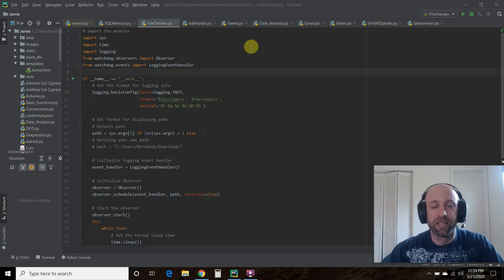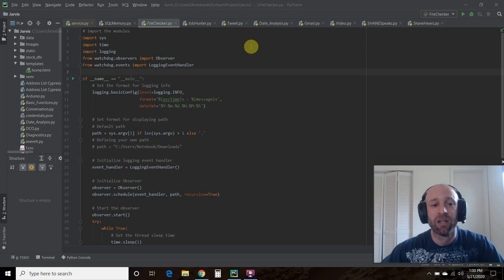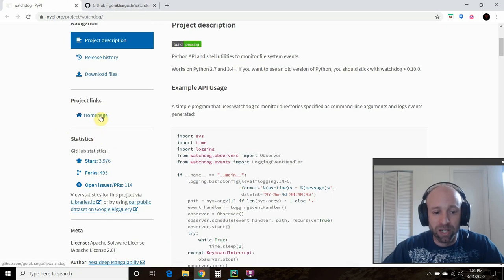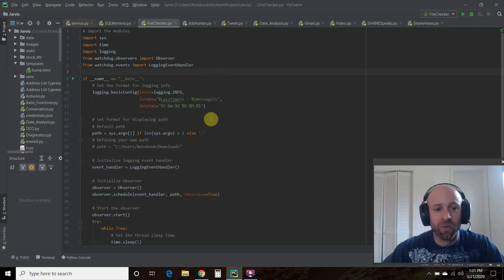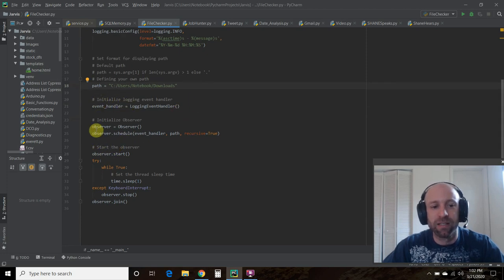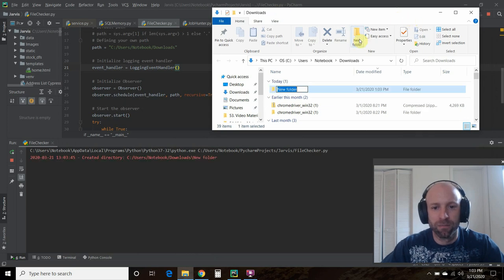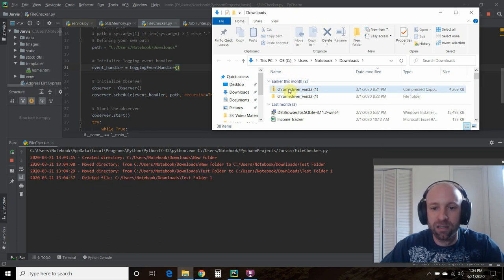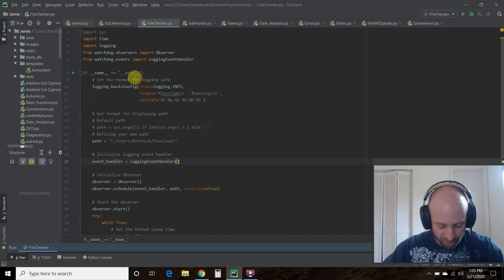Monitor Folders with Python Watchdog | #56 (Cyber Security #2)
In this video, we'll Monitor Folders with Python Watchdog.  This library (source links below) monitors your default path folder or any folder you define.  We'll define our own path to monitor our Downloads folder.  I hope this helps someone Monitor Folders with Python Watchdog.